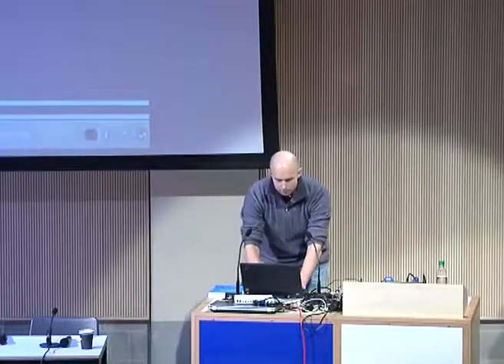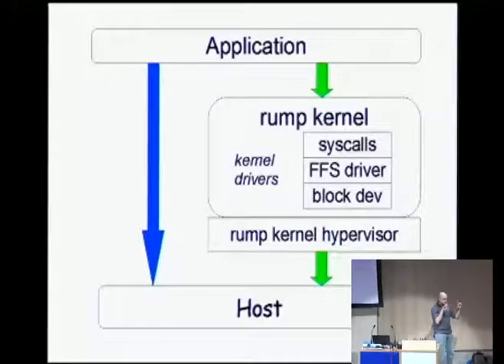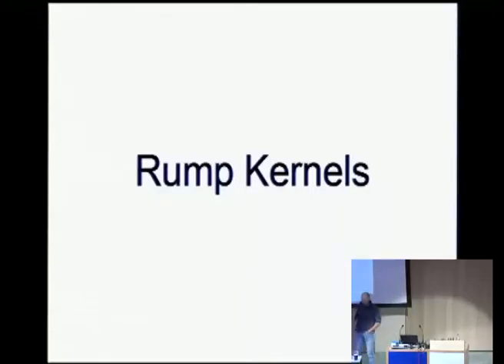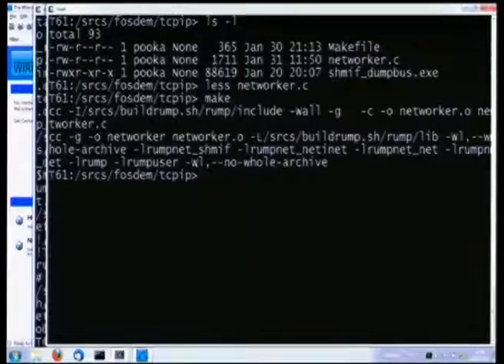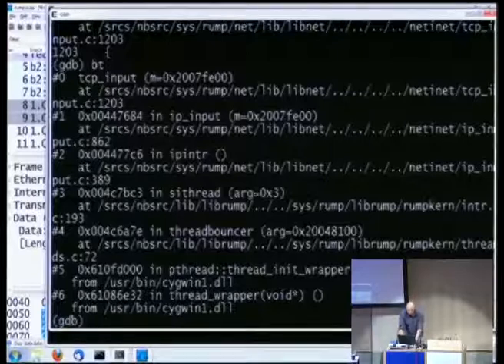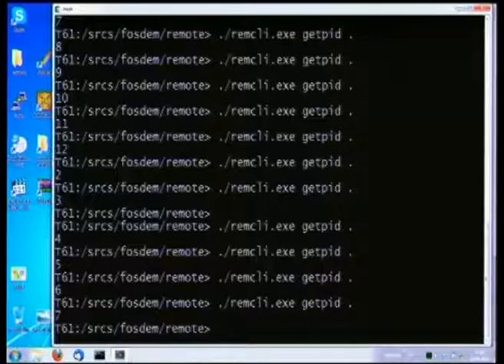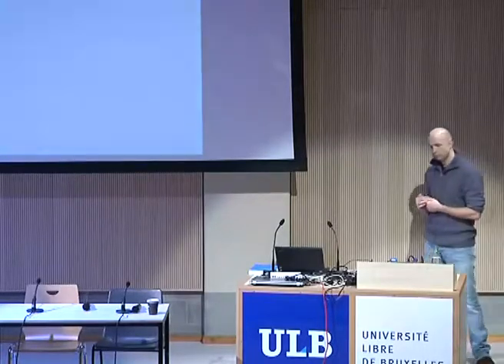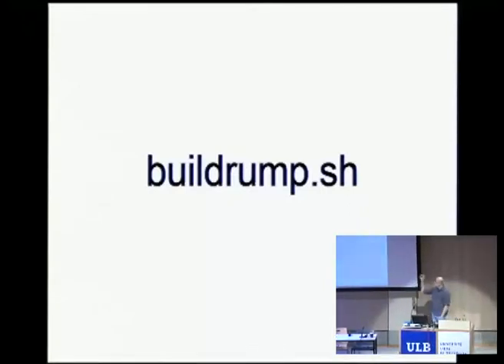[FOSDEM 2013] The Anykernel and Rump Kernels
The Anykernel and Rump Kernels

Speaker: Antti Kantee

This talk will introduce the concepts of the anykernel and rump kernels, motivate their existence, and show a few cool tricks that are unique benefits. We will not go deep into technical detail -- basic knowledge of operating systems is enough to follow the talk.

The anykernel is a new way of looking at kernel architecture. Conventional models such as the monolithic kernel, microkernel and exokernel dictate the execution model for kernel drivers. In contrast, the anykernel states that any of these should be possible as a runtime choice.

A rump kernel is a lightweight virtualized driver execution environment. Typically, OS virtualization means that the application execution environment is virtualized. In contrast, the rump kernel is designed for ultralightweight kernel driver virtualization. Benefits of using rump kernels include millisecond bootstrap times and a small memory footprint.

A production quality implementation of the concepts is available in NetBSD 6. The implementation lends itself to various use cases, such as isolating kernel drivers into separate servers on an on-demand basis and reusing kernel drivers in a library fashion such as for accessing file system images.

In addition to providing a basic overview of the concepts and benefits, the talk will introduce recent developments. An example of such is a script for building rump kernels for non-NetBSD platforms which allows NetBSD kernel drivers such as the TCP/IP stack to be leveraged on platforms beyond NetBSD.

As a demonstration, the NetBSD kernel FFS driver will be run in a browser. This is accomplished by compiling the driver with a C-to-javascript compiler and running a rump kernel on top of a hypervisor provided by the javascript environment.